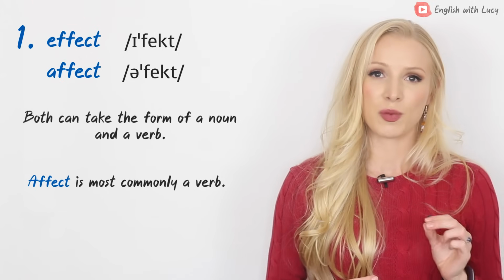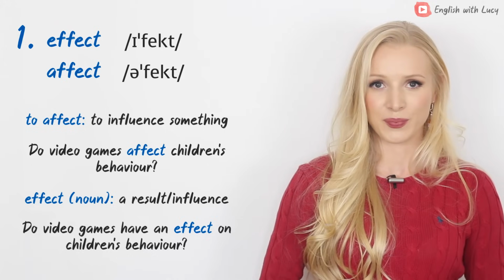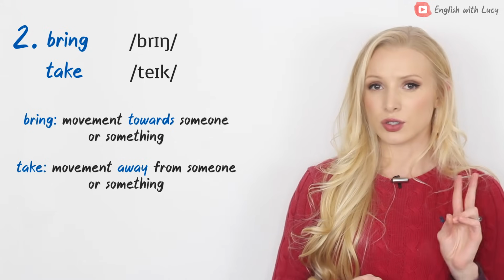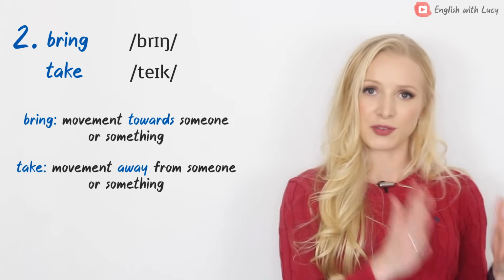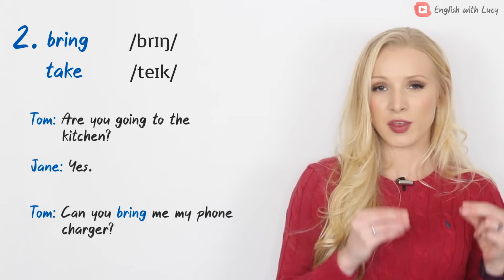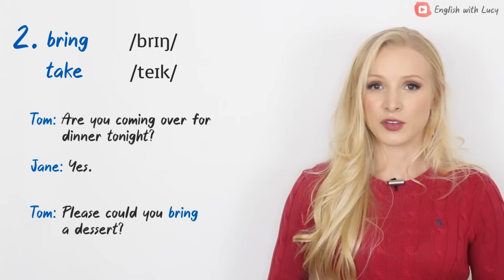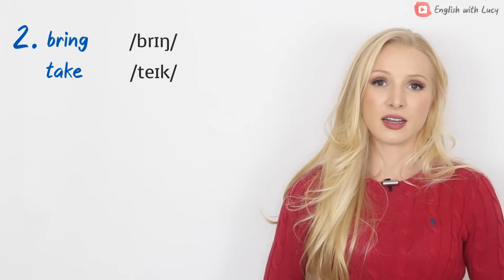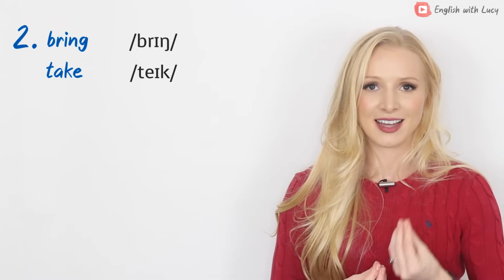DON'T confuse these words! Either or Neither? Advice or Advise? Affect or Effect? + Free PDF & Quiz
How should you pronounce either or neither? Which should you use?  We discuss confusing English words!
📊 *FIND OUT YOUR ENGLISH LEVEL!* _Take my level test here_ 👉🏼 - _We have launched our B1 and B2 Complete English Programmes!_

🎥 Video edited by Connor Hinde